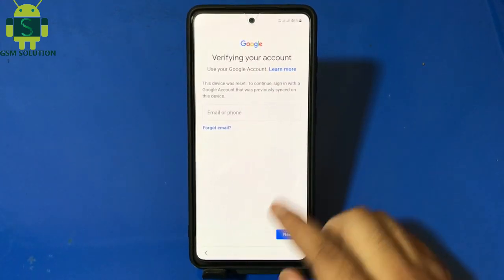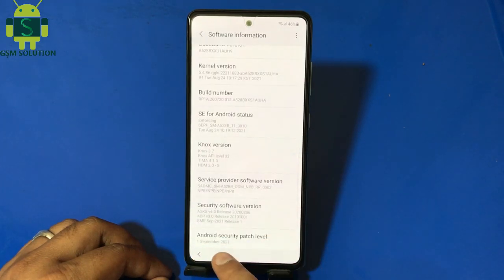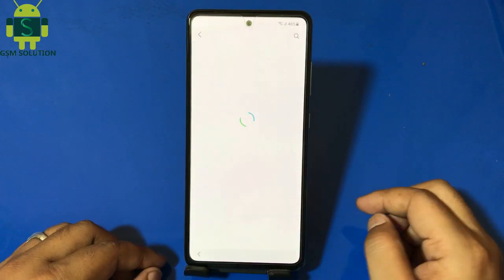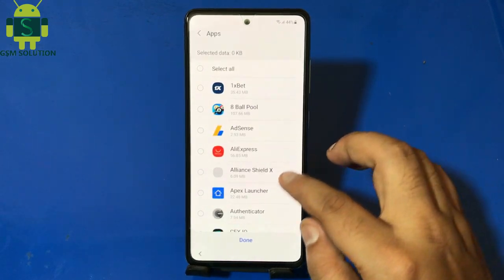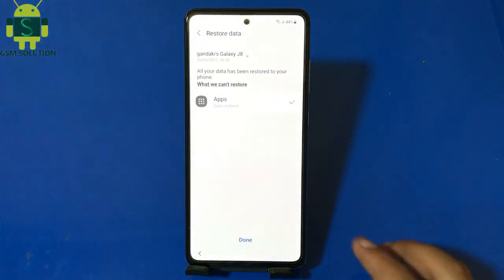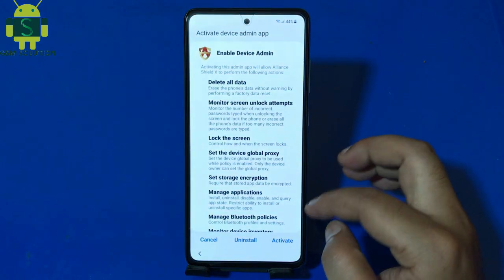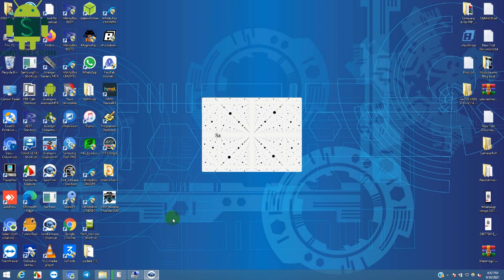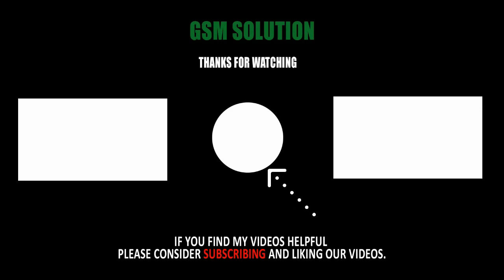Samsung FRP Bypass September 2021 Patch Android11| Free Bypass Tool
This method share gsm solution.this method working samsunng frp bypass not install apps,Smart Switch,Android Hidden Setting and pin windows not working.now i am teset android 9,10 ,11.support me comment and share this video.

Factory Reset Protection (FRP) also known as Activation lock is a security"Samsung FRP Bypass September 2021 Patch Android11 Free Bypass Tool Download" feature to protect your Android device from unauthorized access.Lately, a number of Android users Samsung were having issues with frp lock bypass."Samsung FRP Bypass September 2021 Patch Android11 Free Bypass Tool Download"And the number is increasing day by day, every now I see users posting on Android forums how to bypass frp, how to bypass gmail account verification or Samsung account bypass using modded apk files.I have written an ultimate guide to bypass FRP no matter what "Samsung FRP Bypass September 2021 Patch Android11 Free Bypass Tool Download"version of Android your device is running.

Mrt Dongle With Og Cable
Umt Pro
NCK Dongle Pro
Umt Dongle
NCK Pro Box with Cables (NCK Box + UMT)
EFT Pro Dongle

Z3x Box
UART Cable for Z3x Box
Samsung Pro z3x Gold Box +5 Cables
Empty Z3X Easy JTAG Box (No Card, No Adapters)
Pro Z3X Box Activated Repair Phone No Cables

Octoplus Box
Octoplus Pro Box with 7 in 1 Cable/Adapter Set (Activated for LG + eMMC/JTAG)
Octoplus Box Pro 7 in 1 Cable/Adapter Set
Octoplus Pro Box with 7 in 1 Cable/Adapter Set (Activated for SAMS + eMMC/JTAG)
Samsung for LG for Octoplus Box Repair Flash Full Set 27 (Cables&Jigs)
Octoplus FRP Tool
Octoplus USB Type-C Cable
Medusa PRO Box
Sigma Box Full Set with Cables